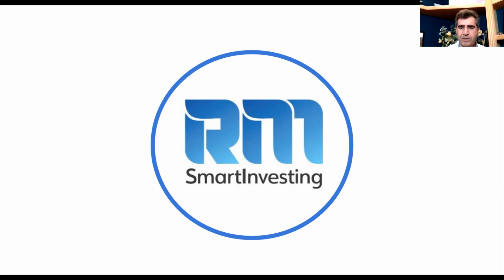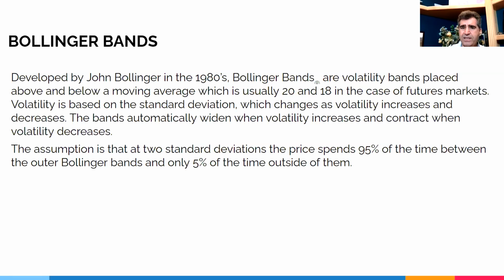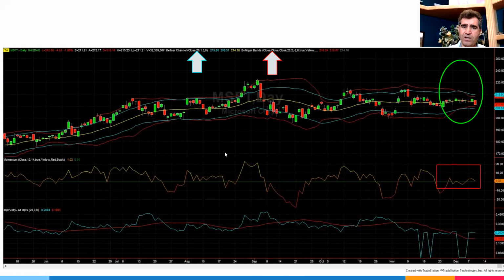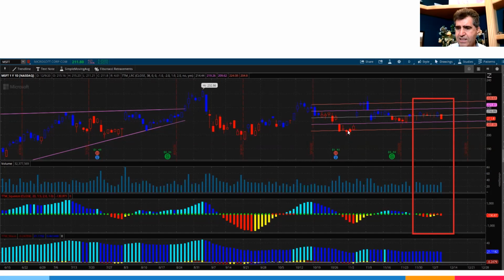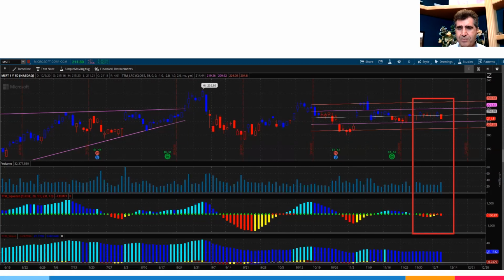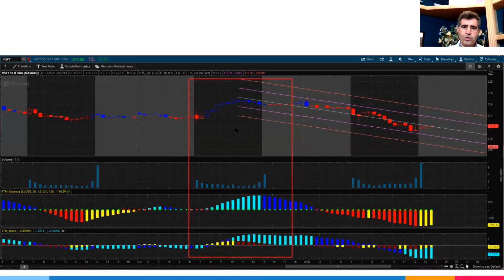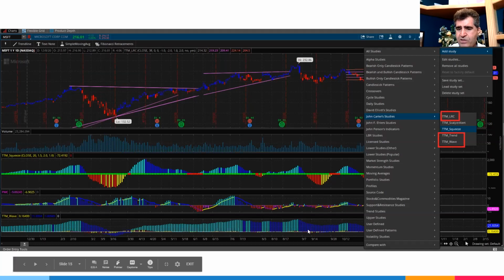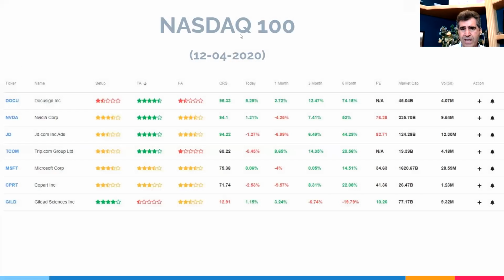Squeeze Indicator - How Keltner Channels, Bollinger Bands and Momentum oscilators give you the edge.